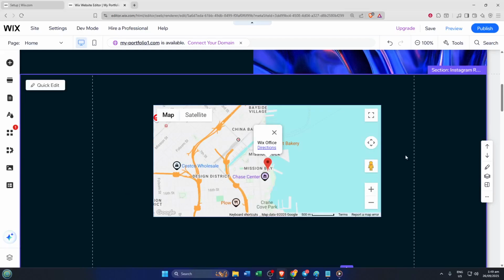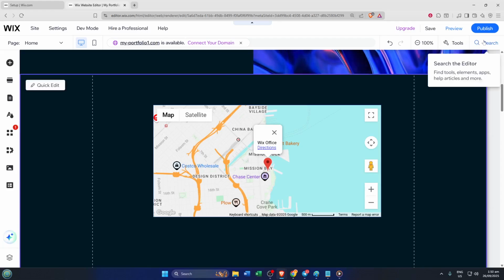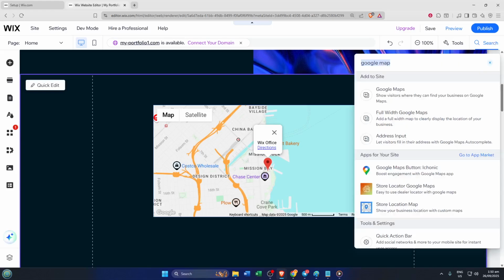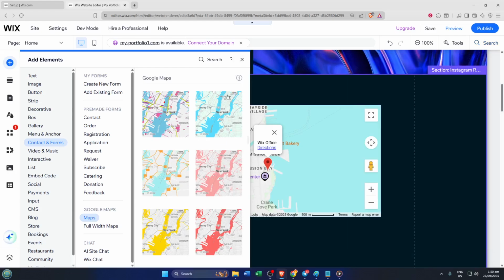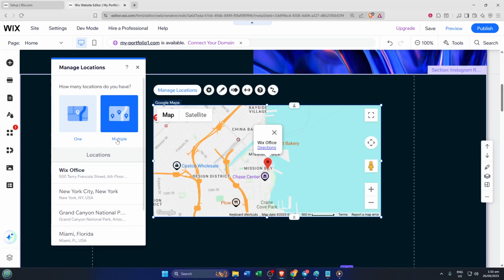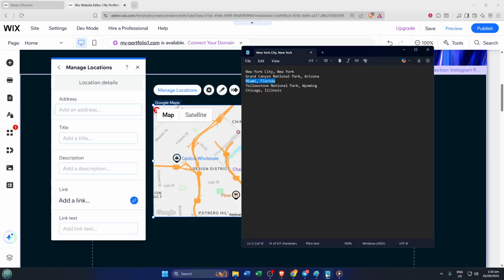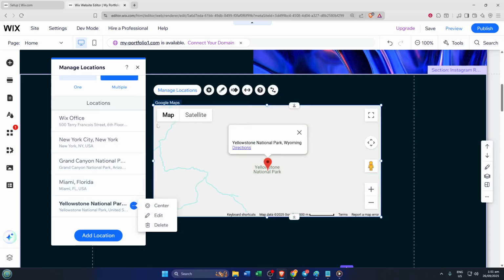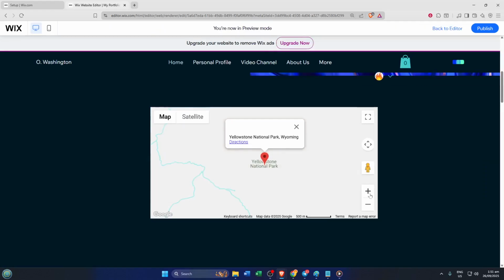How To Add Multiple Locations In Wix Google Maps (Proven Trick)(New 2026 Way)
How To Add Multiple Locations In Wix Google Maps (2026 Guide)